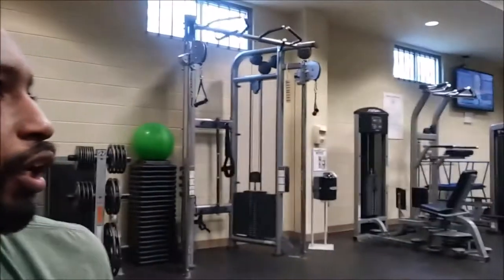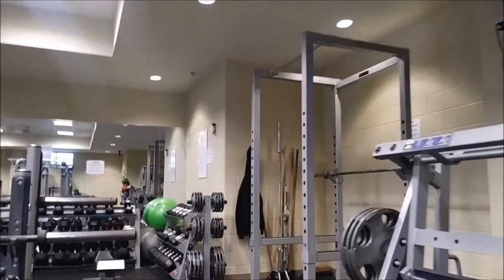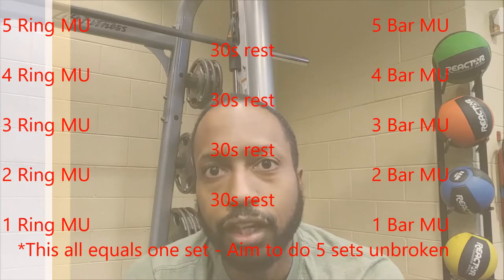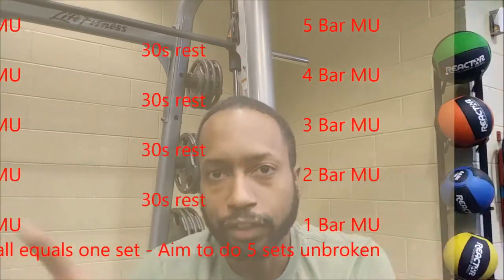I Tried Lee Wade Turner's Guiness World Record Muscle Up Training Routine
What's up everyone out there tuning in! Today I tried out a modified version of the first routine that one of UK's greatest calisthenics' athletes - Lee Wade Turner - posted on his channel entitled "Lee Wade Turner Muscle Up World Record - ep.1"

. And I have to say that even having done a modified version of the routine shown in that video, I can see exactly why he is going for that record - That routine is TOUGH! On top of that he's come out with two more episodes showcasing even more tough training routines (Follow him on Instagram

... But all in all, I figured this would be fun (And it was), and it will ultimately help me on my journey to hacking the Bar-Barian requirements and joing the Bar-Barian family.

I plan on doing an official attempt at the Bar-Barian Requirements live in New York City this upcoming July, and up until then I'll keep you posted with how I'm training to get there